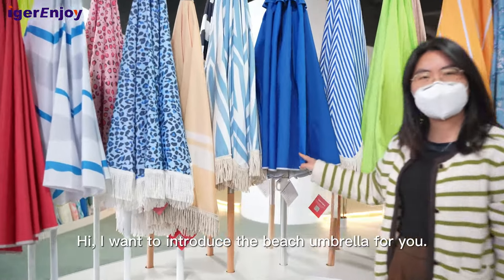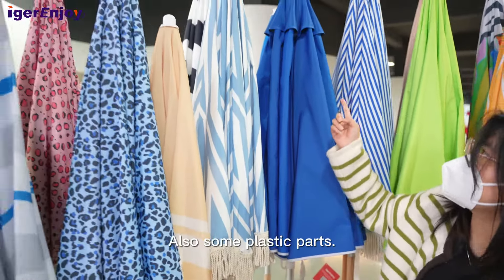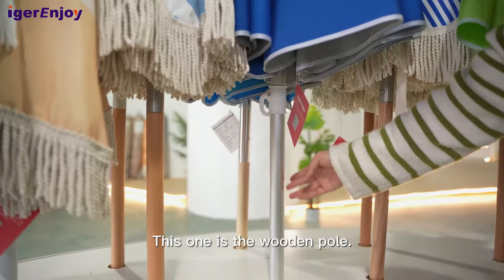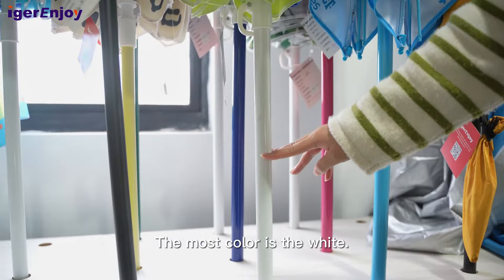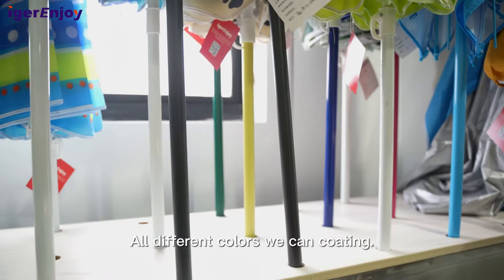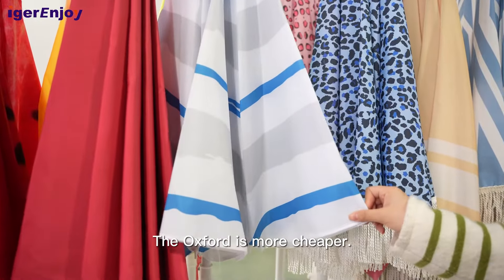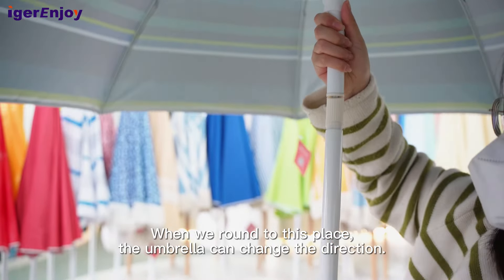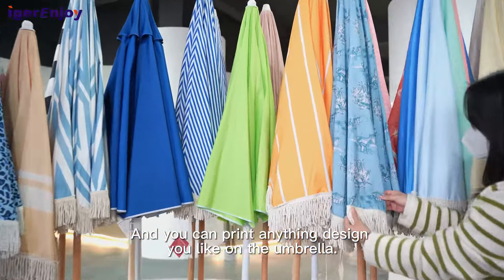Material of beach umbrella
Beach umbrellas are typically made from durable materials that can withstand exposure to sun, wind, and water. Some of the most common materials used in beach umbrellas include:

Polyester: This is a popular material for beach umbrellas because it is lightweight, durable, and resistant to fading. Polyester is also easy to clean and can be treated with a waterproof coating to provide additional protection.

Olefin: This material is known for its resistance to water and fading, making it an ideal choice for beach umbrellas. Olefin is also lightweight and easy to clean.

Acrylic: Acrylic is a high-quality material that is often used in upscale beach umbrellas. It is resistant to water, fading, and mildew, making it a popular choice for businesses that want to invest in long-lasting umbrellas.